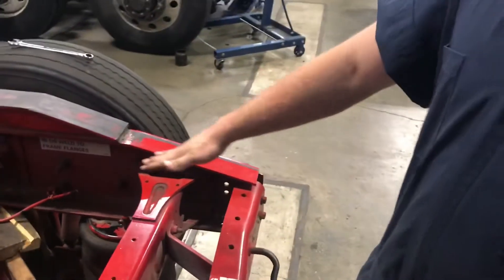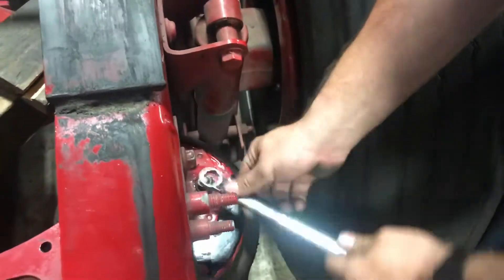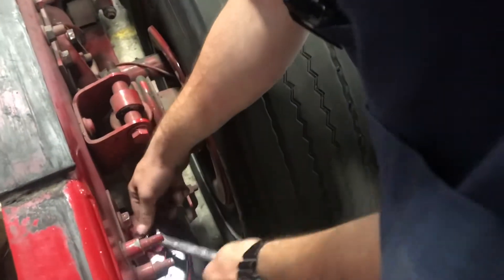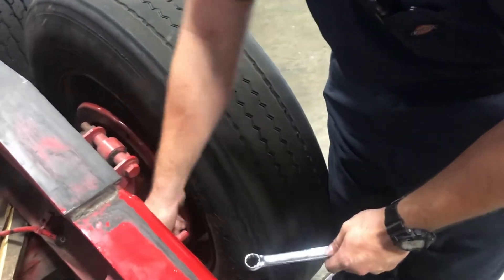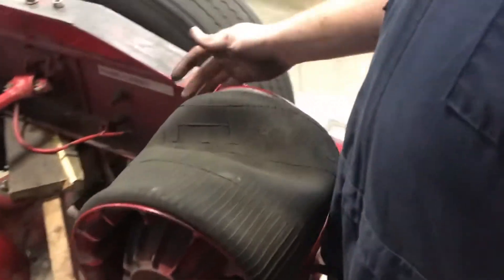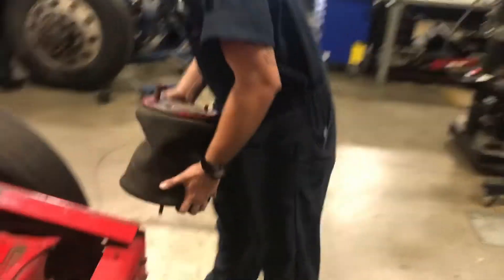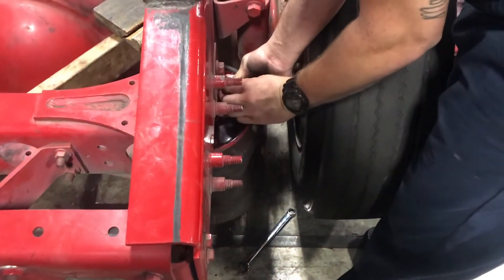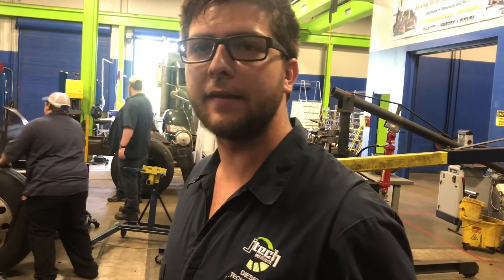Air bag removal